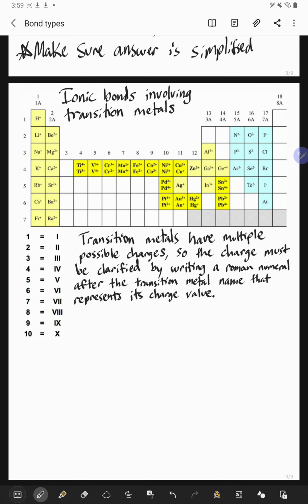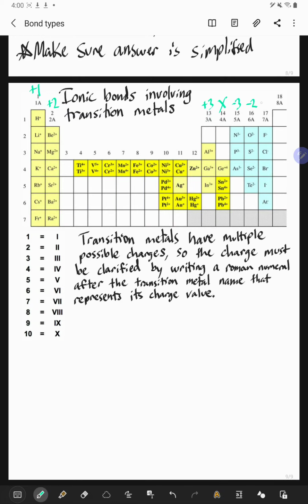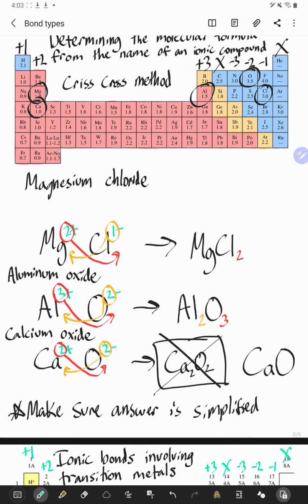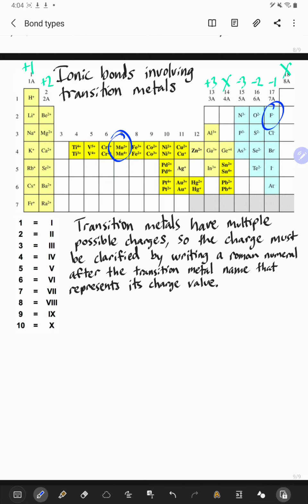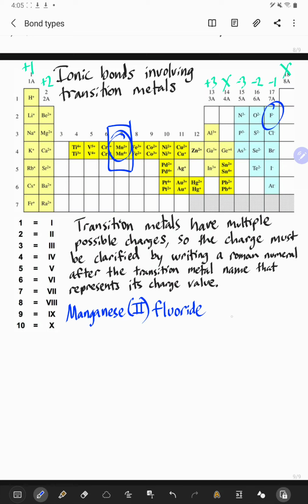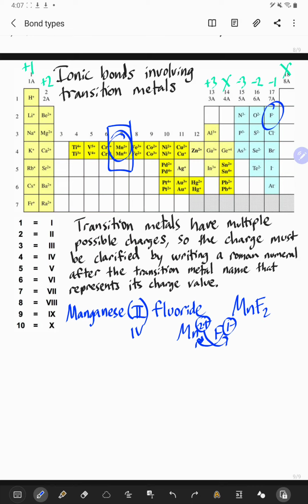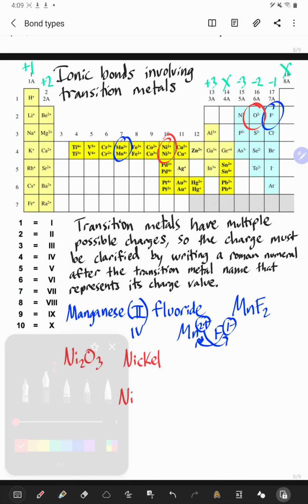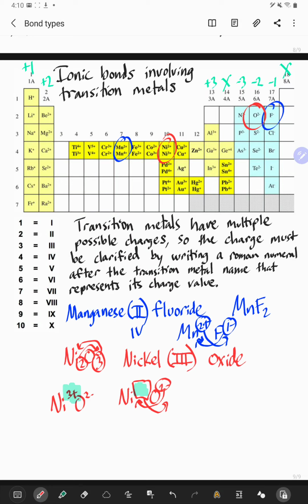ionic bonds involving transition metals